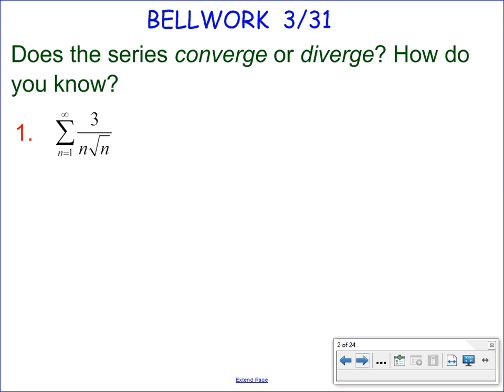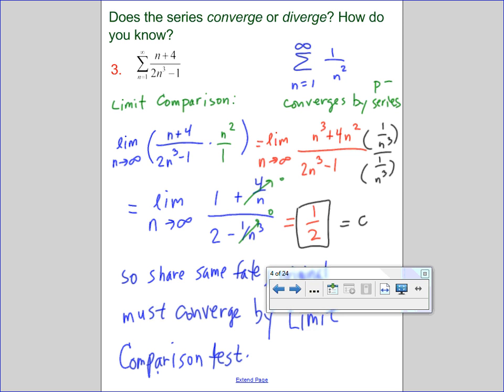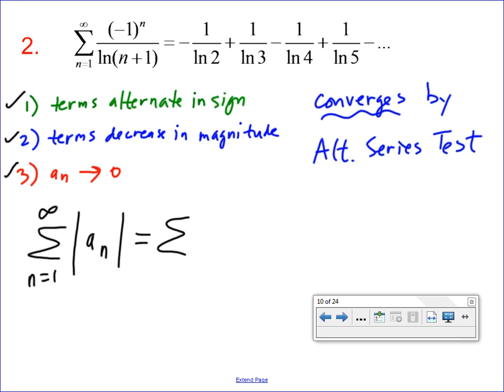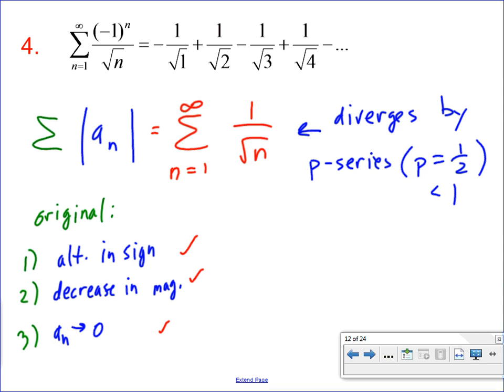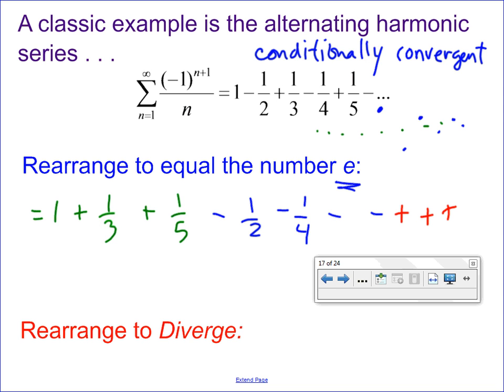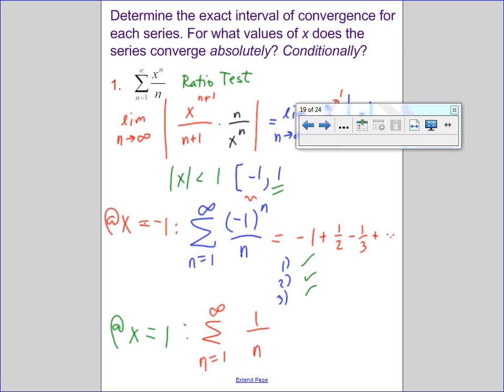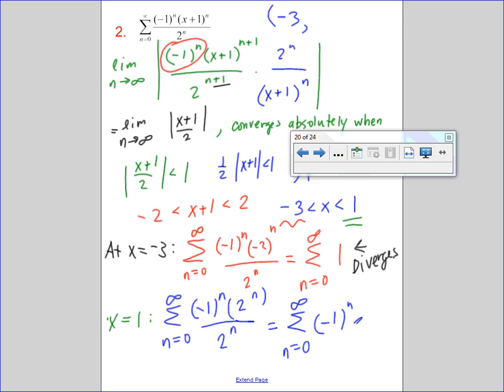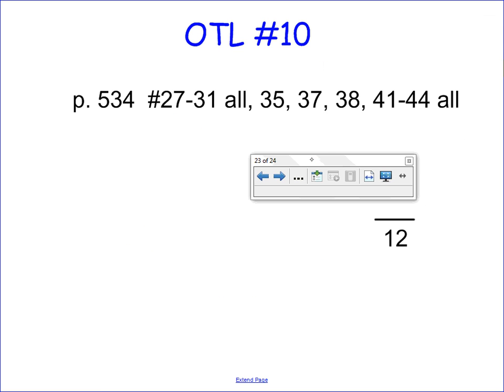BC Unit 6 Day 10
Determine convergence or divergence of series for Bellwork; Determine exact interval of convergence, test endpoints, and conditional vs. absolute convergence in-class examples